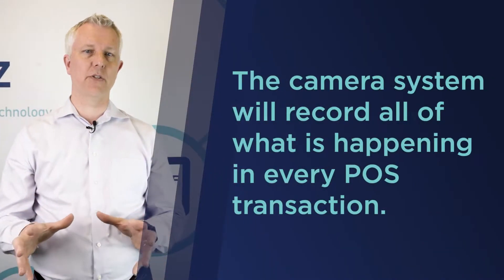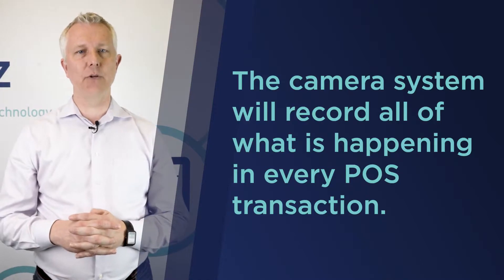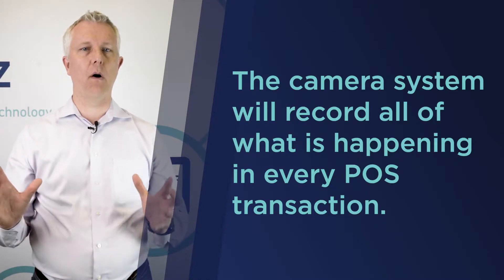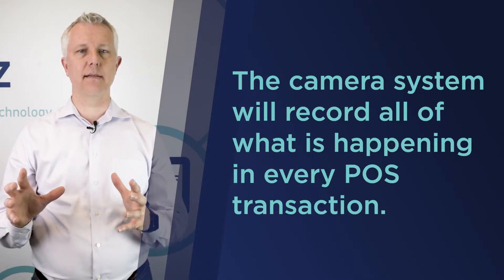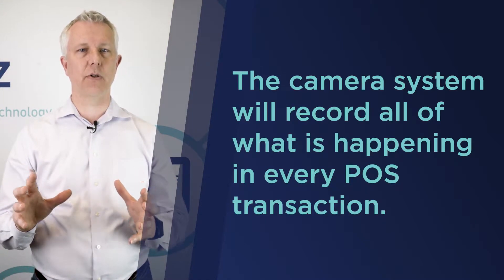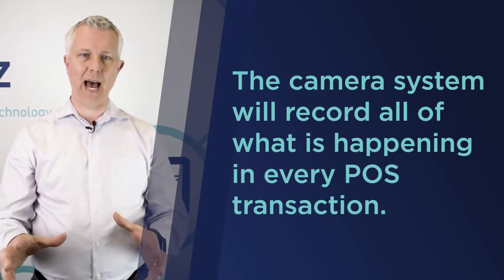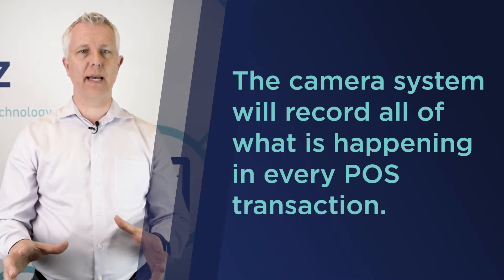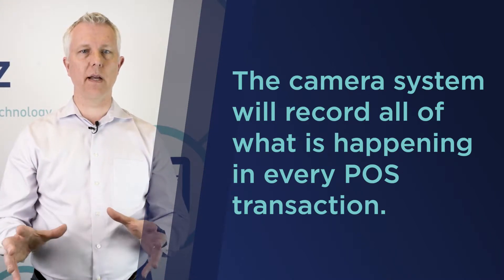Casino Security Camera System POS Interface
Are you looking for a new way to boost profits in your casino? The Bepoz point-of-sale system may be the key to unlocking lost profit. One of the easiest ways to uncover lost revenue is sadly also often overlooked: uncovering theft within your environment. Watch our video as Tim explains the features of our Casino Security Camera System POS Interface.

Bepoz integrates with eConnect to give you complete access to all of your employees' keystrokes at the point of sale. eConnect is a system that uses security camera data to track guest, player and employee activity. It can retrieve data with ease. This includes every point-of-sale transaction that takes place on the floor.

Using Bepoz and eConnect together, you can find if any of your employees are providing too many discounts or discounts that are larger than they should be. You can search for voided transactions or comps that were not earned. Basically, any type of employee theft that can be done at the register is recorded. Because eConnect records all button presses and transactional data, Bepoz makes it easy to track which employee is responsible.

Bepoz and eConnect are not just useful on the casino floor. These are great tools to have anywhere within your operation. Security cameras increase accountability at hotel reception desks, food kiosks and retail areas. You can take advantage of both Bepoz and eConnect any place you have customers interacting with staff.

If you have questions about how to use Bepoz and your casino security camera system to increase profits, give us a call. We are eager to share simple ways to grow your bottom-line.